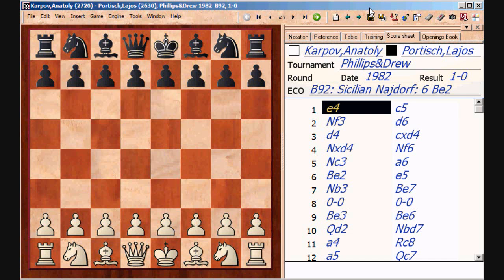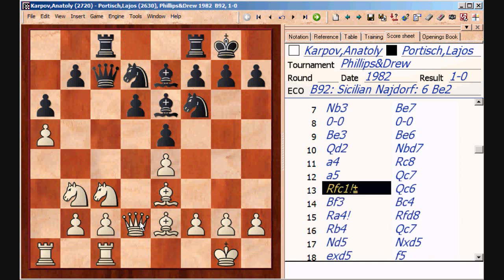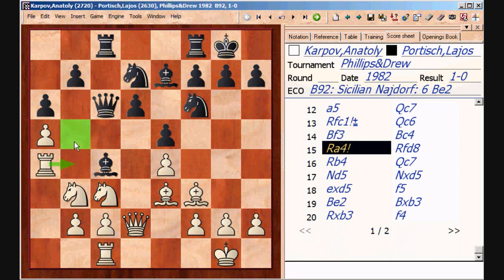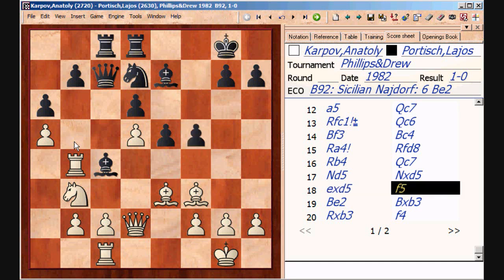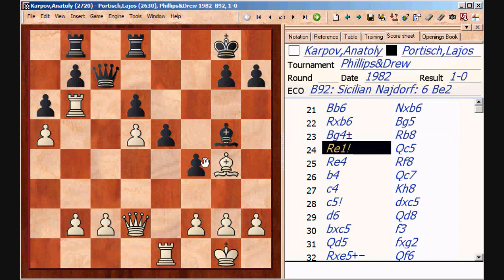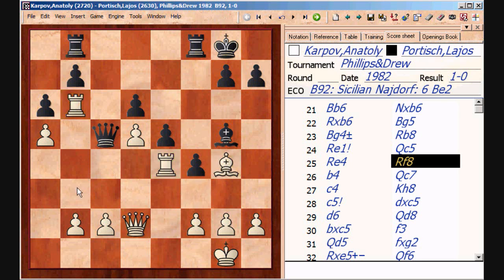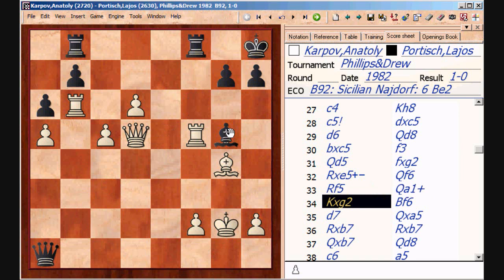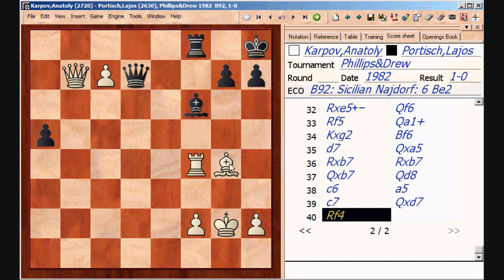Karpov - Portisch - playing positionally against Sicilian Defence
Before abandoning 1.e4, Anatoly Karpov has played a lot of extremely instructive game against the Sicilian Defence. In this game he plays 6. Be2 variation against the Najdorf, and shows a great way to exploit the d5 outpost. This video does not contain any variations, but Karpov's decisions can  mostly be explained by strategic considerations.